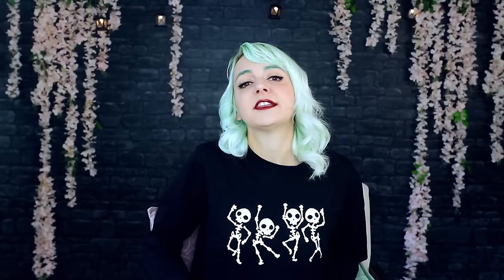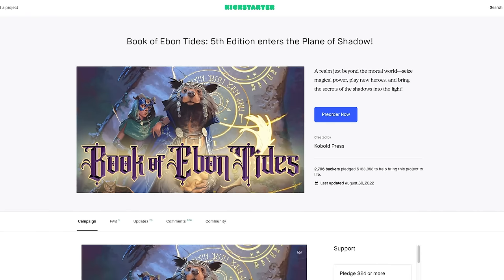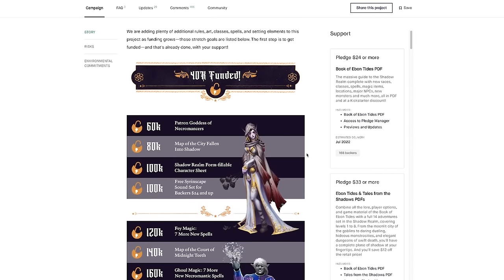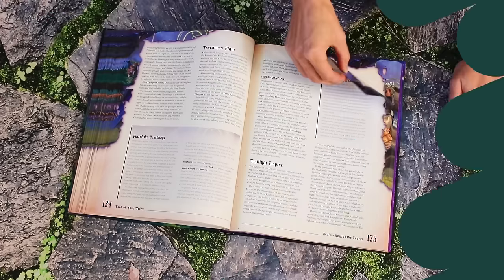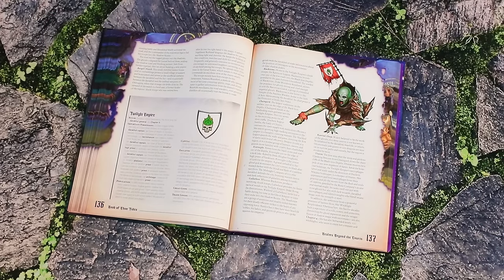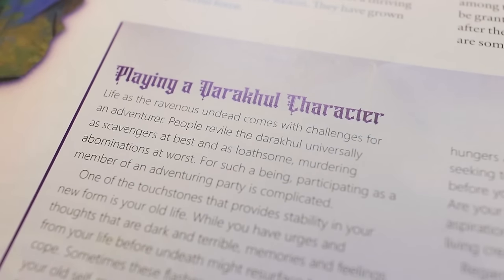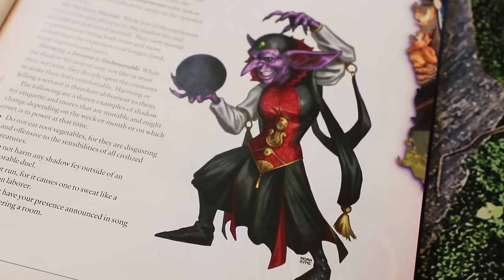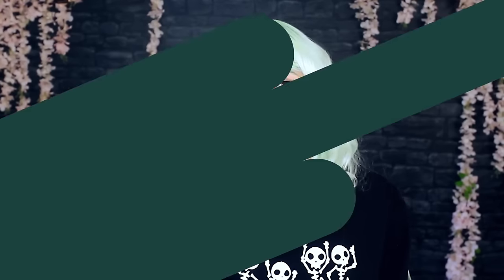Let’s build a D&D campaign with ~dark fey vibes~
► INDEX
0:00 Intro
1:17 The Book of Ebon Tides
1:50 The Party
2:00 Kenna Talward
6:00 Krix Hollowgut
9:00 Onyxclaw
12:10 Aravni Eventide
15:25 The Campaign

Dark fey adventures in the shadow realm? 👀 Don’t mind if I do! Popular third-party D&D 5e publisher Kobold Press just released their plane of shadow campaign setting, “The Book of Ebon Tides.” Today, we’re gonna talk through what a Dungeons & Dragons campaign set in the shadow realm might look like!